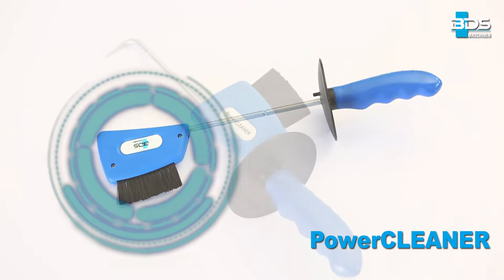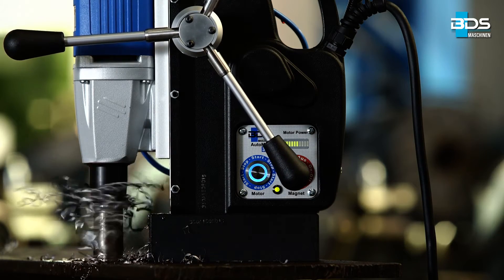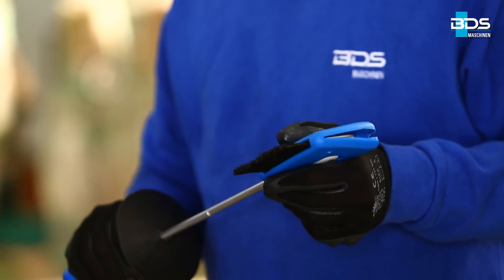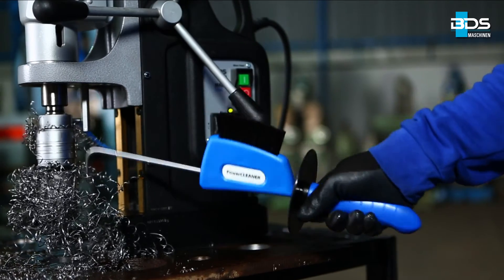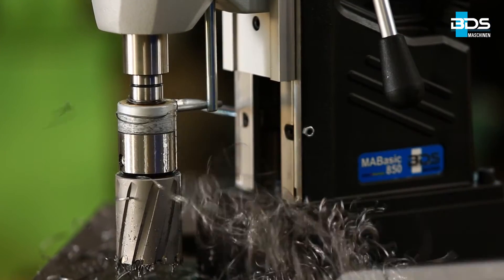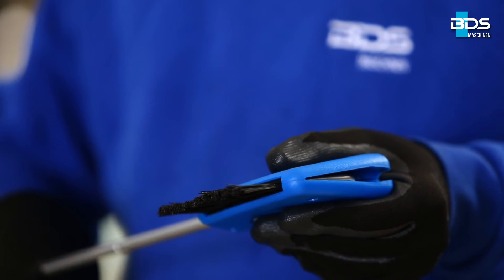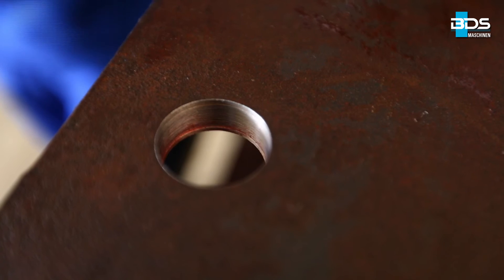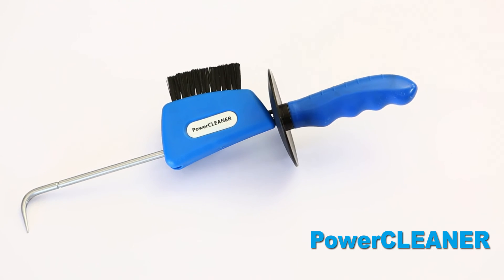New CLEANING TOOL while Drilling from Germany. Core Drills | Annular Cutters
The innovative PowerCLEANER from BDS Germany, helps you in both, removing the swarf from the cutting tools (with its special hook) and to clean the workplace (with its special brush). With the help of the hook, you can remove the metal swarf from the cutting tool. The special brush helps you to clean all the small metal chips and swarf from the workplace. A clean work area is a safe work area! BDS Power cleaner, the metal swarf cleaning tool.

Ideal tool for using with High Speed Steel Annular Cutters, Carbide Annular Cutters, Rail Cutters, Twist Drills, Conventional Drilling Machines, Magnetic Drilling Machines, Broach Cutters or Core Drills